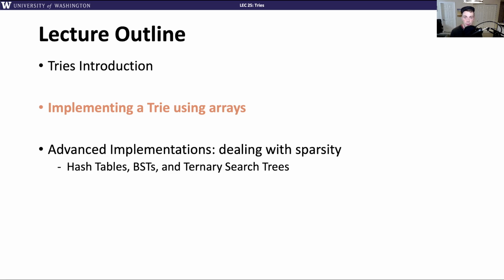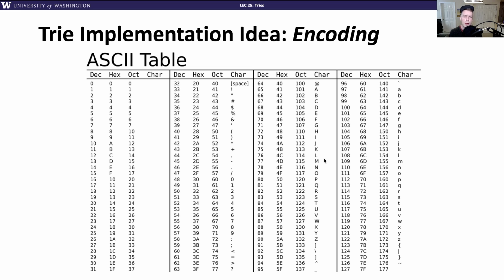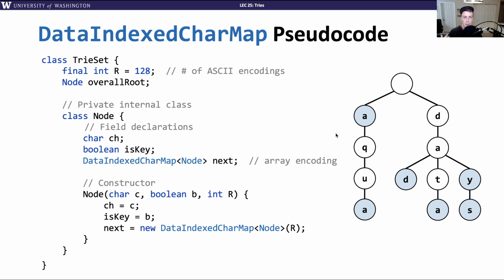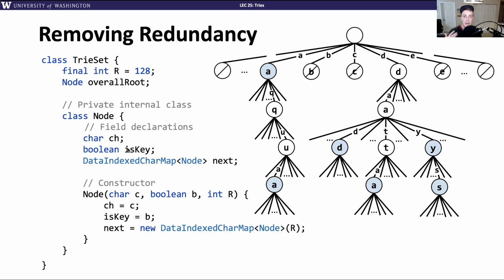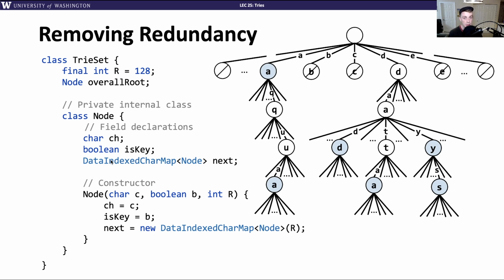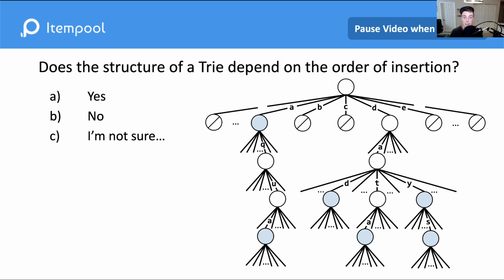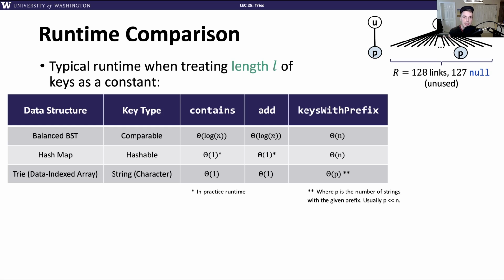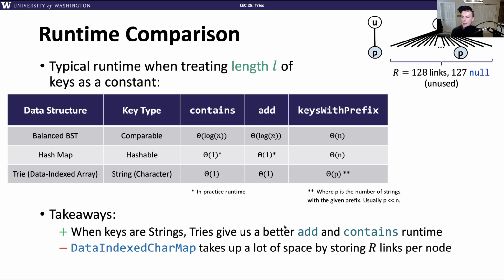CSE 373 20au, Lesson 25 Video 2: Implementing Tries with Arrays